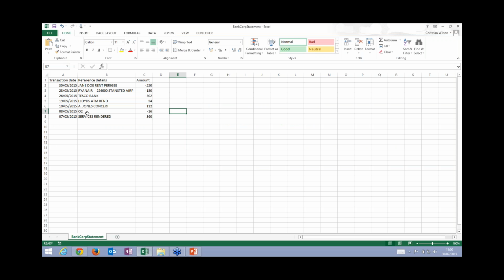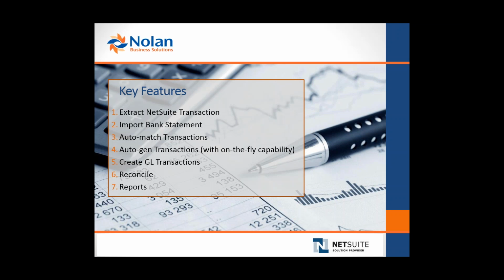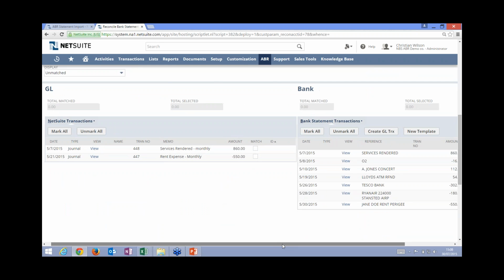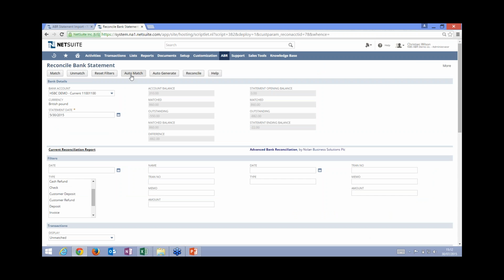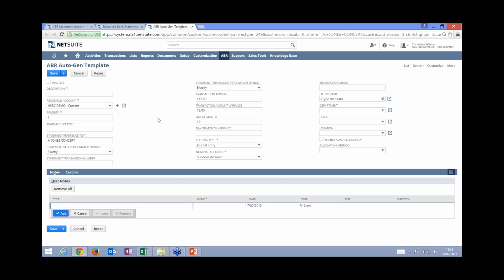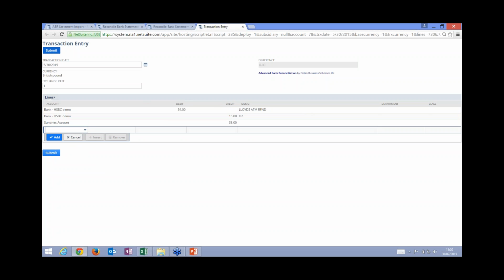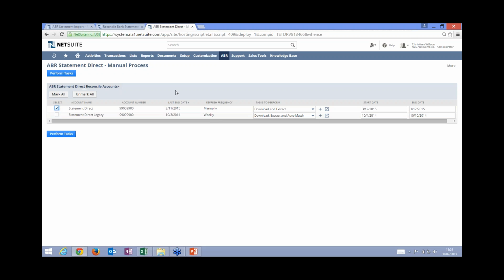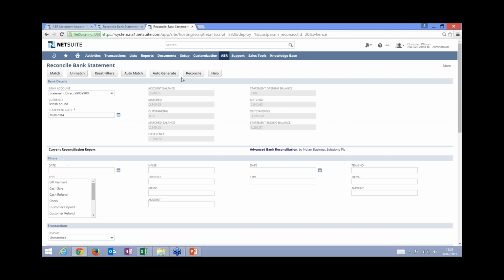Webinar - NetSuite Advanced Bank Reconciliation with Statement Direct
Statement Direct will provide direct integration between your bank and NetSuite, so there is no need to download or upload statements. The job of bank reconciliations will be a case of just dealing with exceptions, with the bulk of it automatically reconciled with no user intervention.

In this webinar we will show you how Statement Direct extends the functionality of your Advanced Bank Reconciliation.